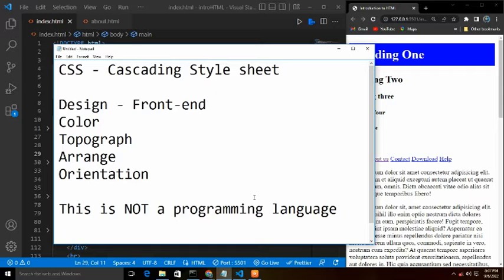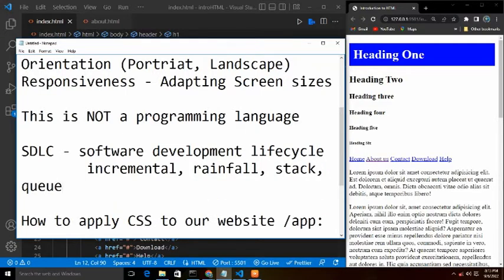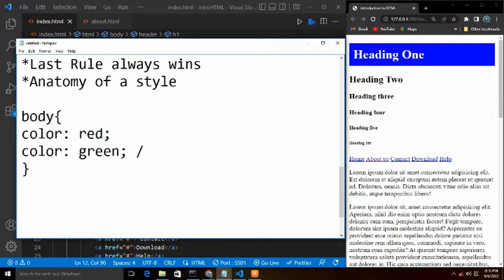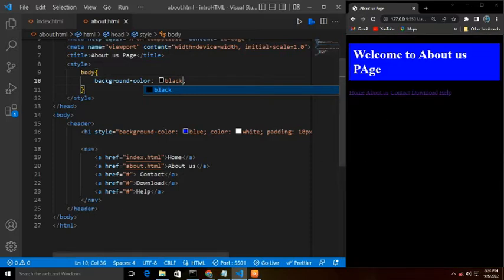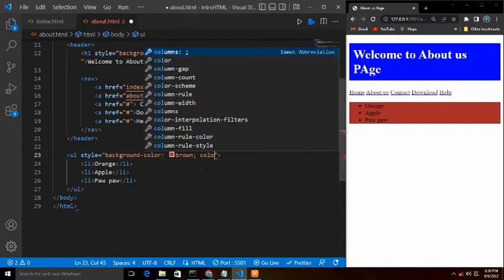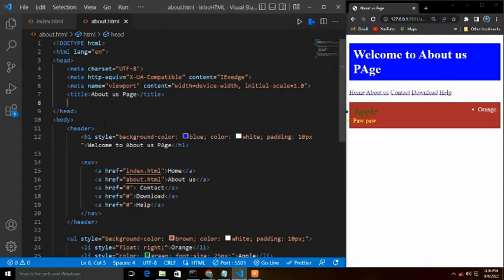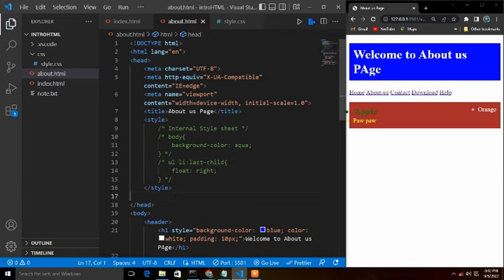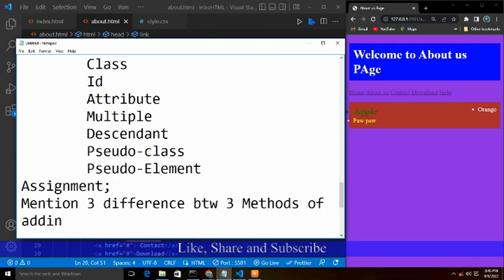Introduction To CSS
This is the first amongst many other CSS Videos in this Series.CSS - Cascading Style sheet

Design - Front-end
Color
Topography
Arrangement
Orientation (Portrait, Landscape)
Responsiveness - Adapting Screen sizes

SDLC - software development lifecycle
 incremental, rainfall, stack,  queue, FIFO, LIFO

How to apply CSS to our website /app:
1. Internal Style sheet -
2. External Style sheet -
3. Embedded / inline Style sheet -

Rules for CSS code:

Responsiveness (Media Query)
  CSS Variables
  CSS Methods
  Advance Design Concept
  Animation
  Import

Some Selectors:
 Universal Selector